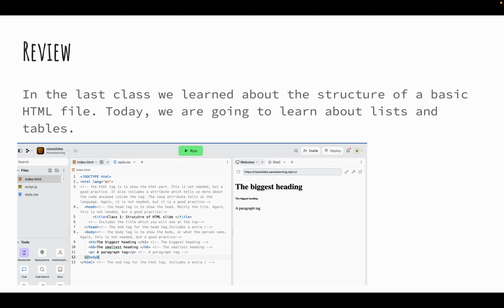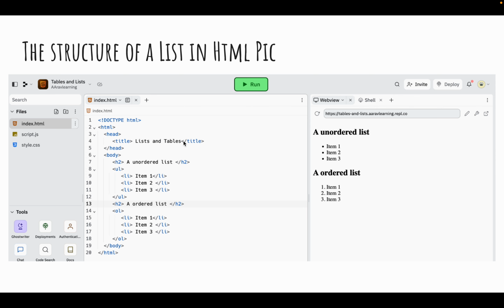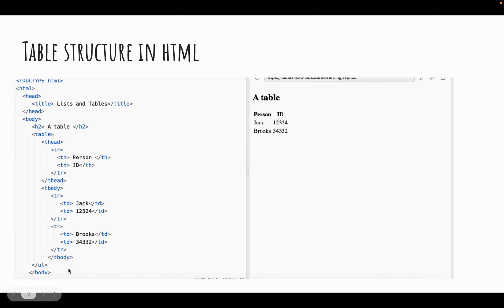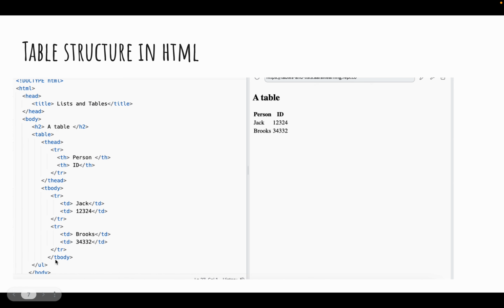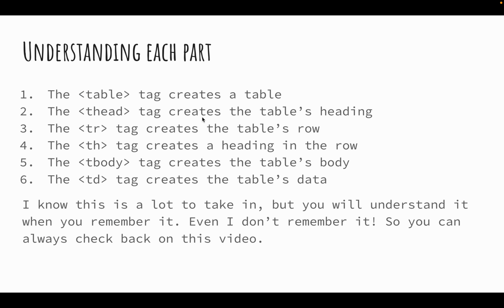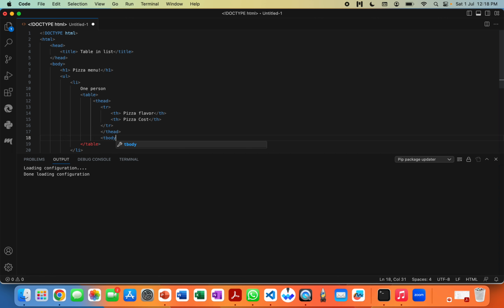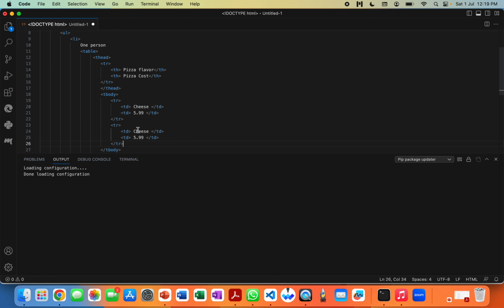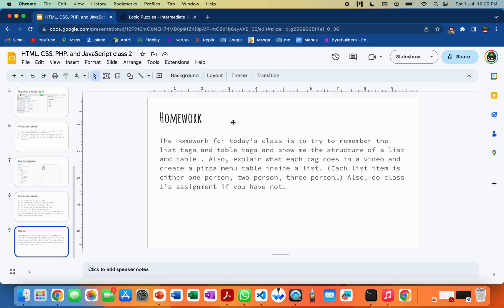HTML, CSS, PHP, JS class 2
The class code:
5wcvcmh